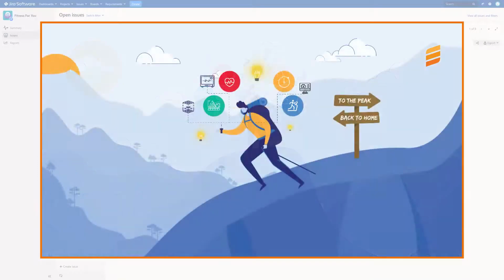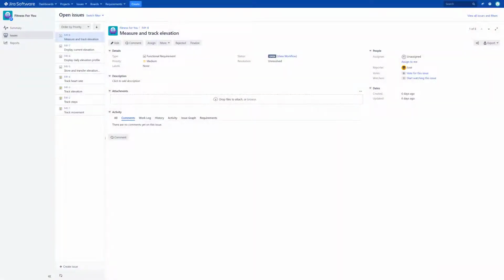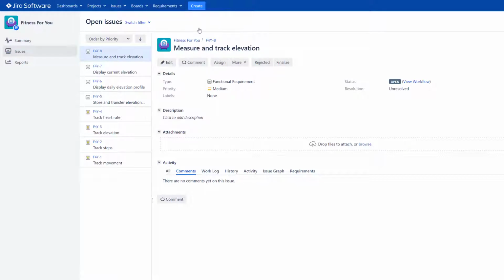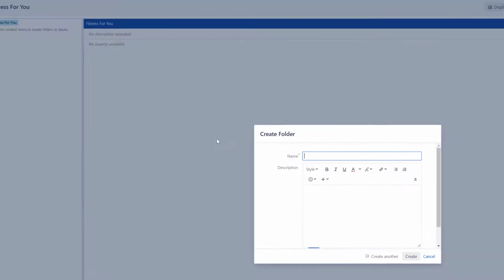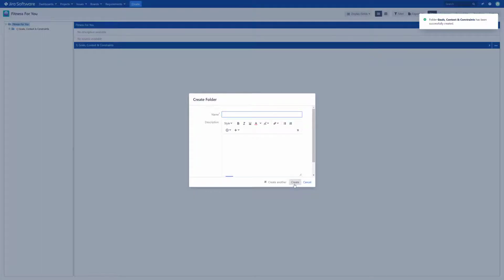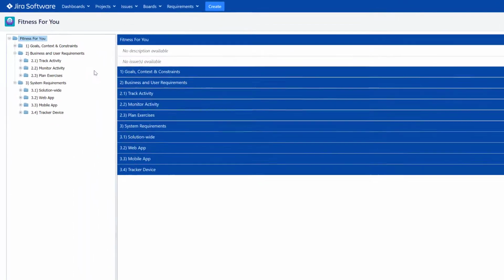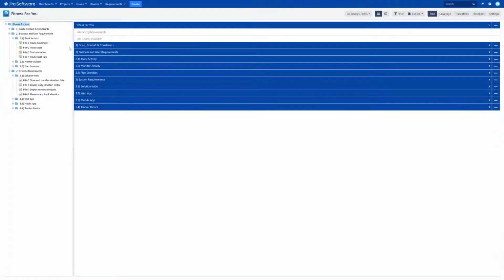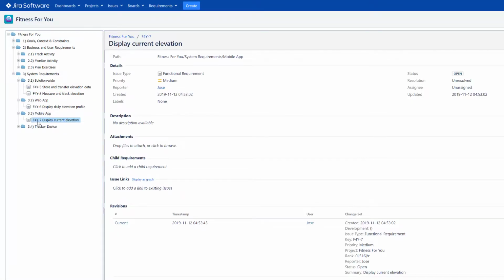easeRequirements Management for Jira®: Tree View Tutorial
The tree view represents the hierarchical structure of the project. easeRequirements (formerly R4J) lets you organize and navigate your requirements in an intuitive way by using folders. Apply filters to the requirements hierarchy allows limiting your workspace to the relevant detail level.

This tutorial shows the easeRequirements Tree View feature for Jira Server/Datacenter version.